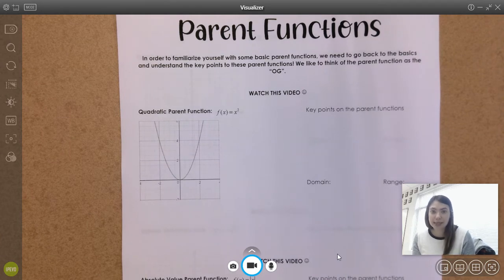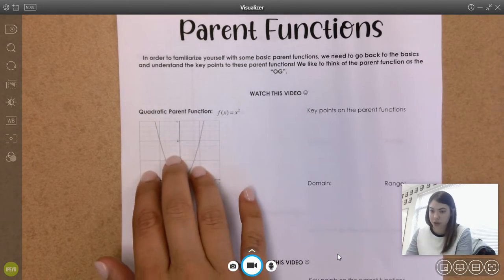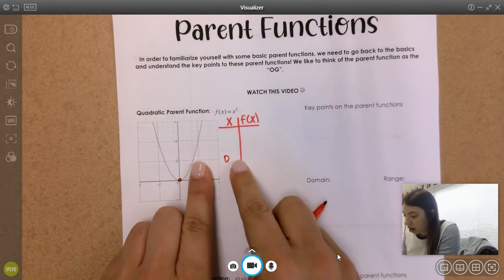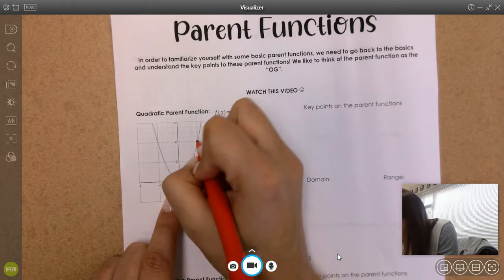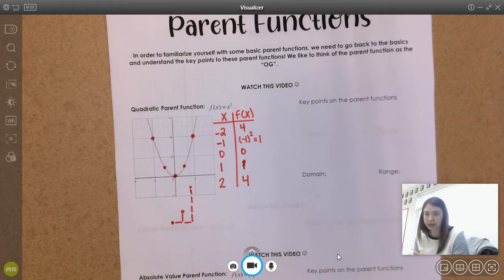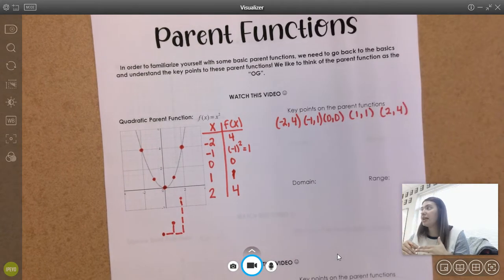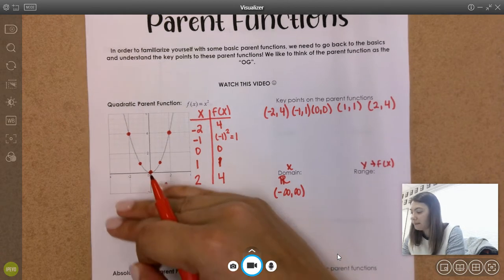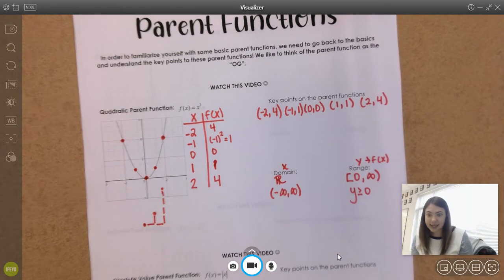Quadratic Parent Function